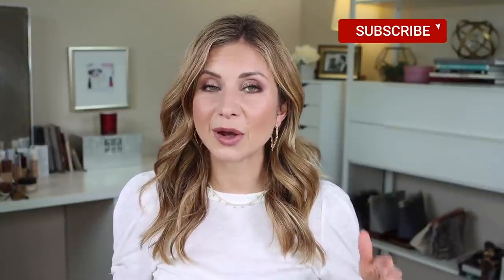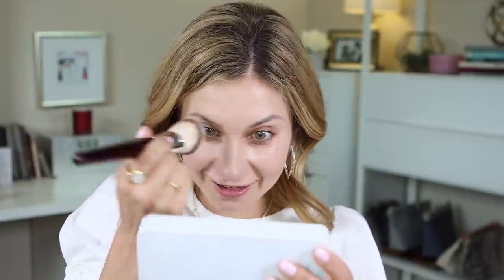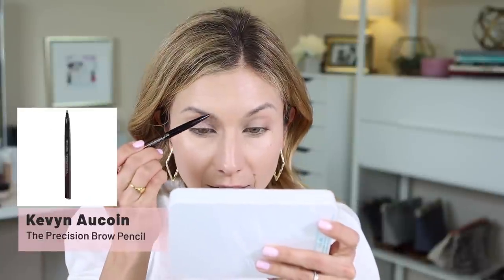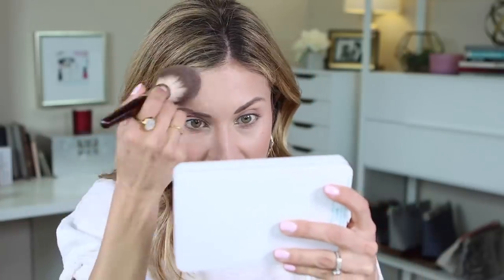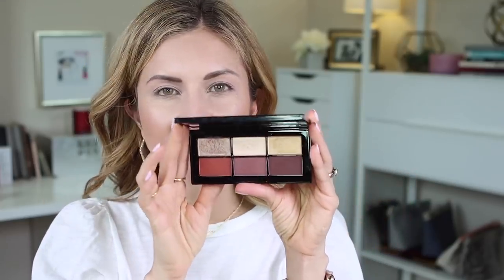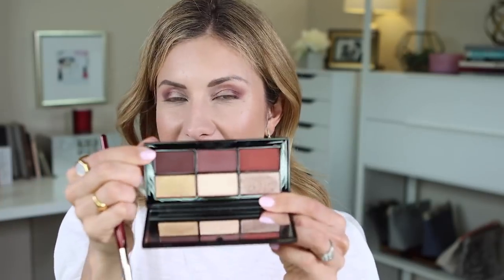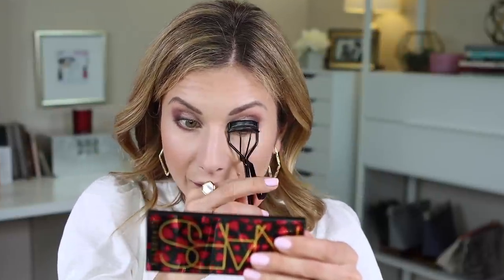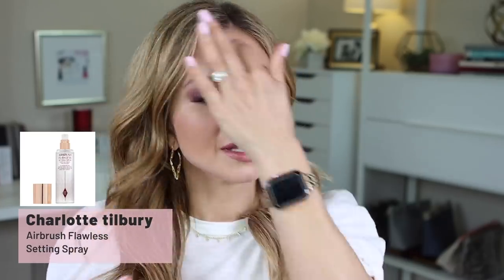Current Sephora Faves! GRWM + Let's Chat! Sephora VIB Event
Hi Friends, Hope you enjoy this video! Do you like the more personal chit chat? I just had to get it off my chest, and hopefully it helps someone who might be going through something similar. My favorite quote I remind myself is "Don't let the opinions of those that don't matter, matter the most". I love this because its a great reminder that when people spread hate and negativity your way, they truly aren't worthy of a response or reaction. My best friend says, send them love because they are clearly in need of it. No one that is happy, joyful and has peace in their life spreads such nasty hate. truth!

Anyhow. thank you Mileva for being a big light in my week this week! xoxo Lisa

1st shade (Nostalgie). BK Beauty 201 Blended Crease Brush
2nd shade (Envie). BK Beauty 203 Shader Brush
3rd shade (Liberation). BK Beauty 204 Smudge It Brush
4th shade (Lephemere). BK Beauty 204 Smudge It Brush

📩MAILING ADDRESS📩
Lisa J
3660 Stoneridge Rd Suite G-101